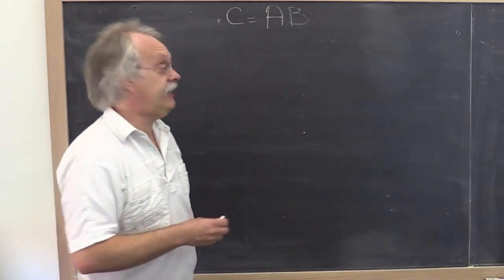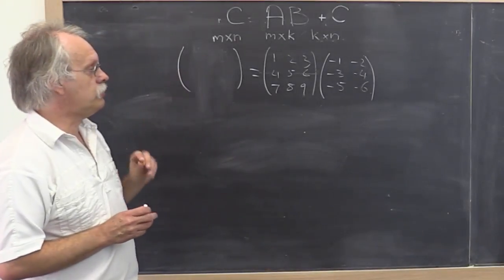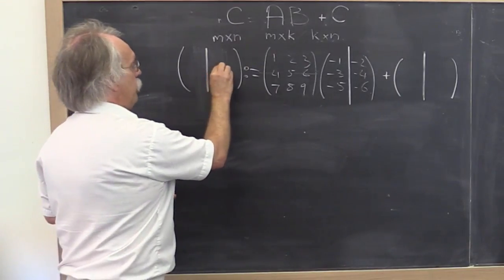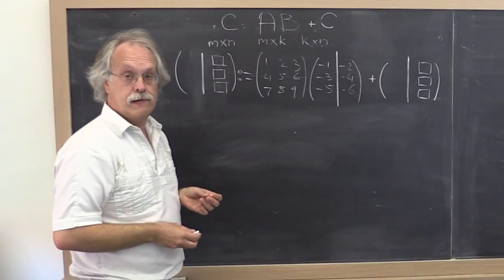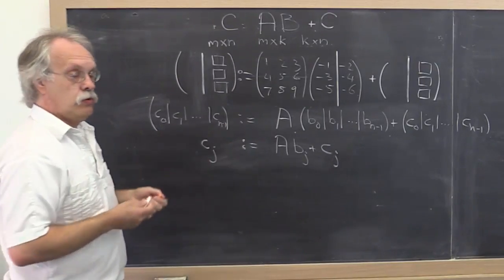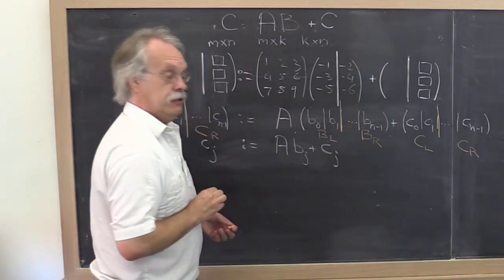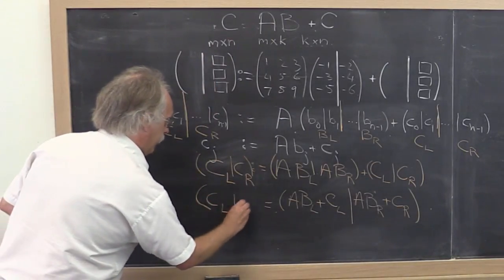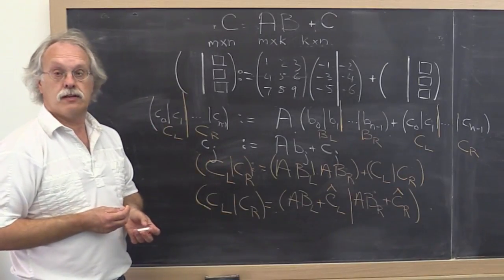LAFF-On 5.3.2 Gemm by columns